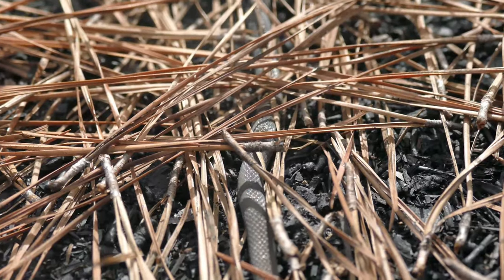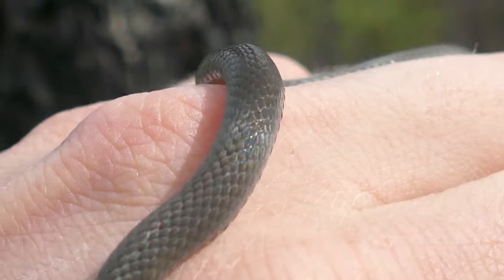Search for the Centipede Snake! - Southeastern Crowned Snake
On today's adventure into the sandhill's of south Mississippi, we're on the hunt for snakes! But not just any snake, we're looking for the centipede snake! Also known as tantilla, these elusive fossorial snakes are found throughout the New World continents, and have a specialized diet of CENTIPEDES! Much of their nature is still unknown to us, and on the fringes of their range, can be one of the toughest snakes to find! But I'm sure we can manage it (lets face it, we've found harder lol)
As always we hope y'all enjoy this video :D

Wanna keep up to date with all our adventures?

Wanna help support the LWA Channel? Consider purchasing.